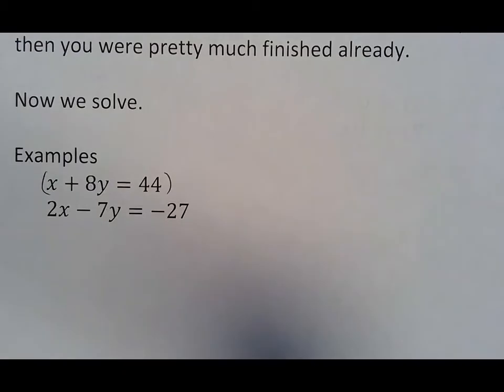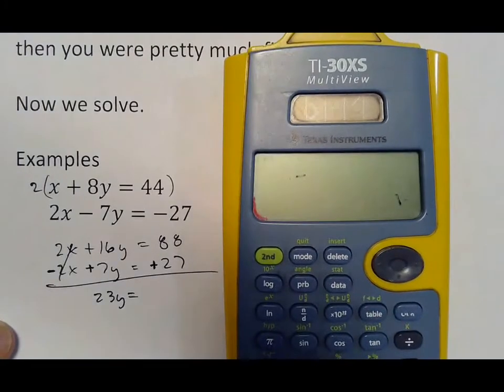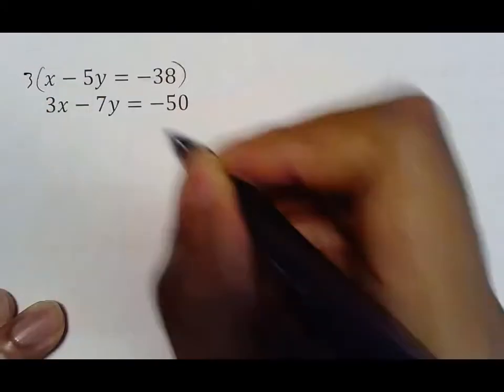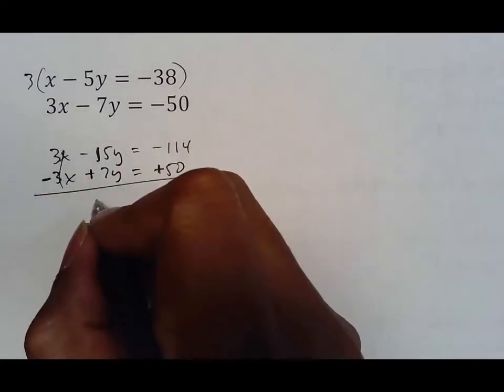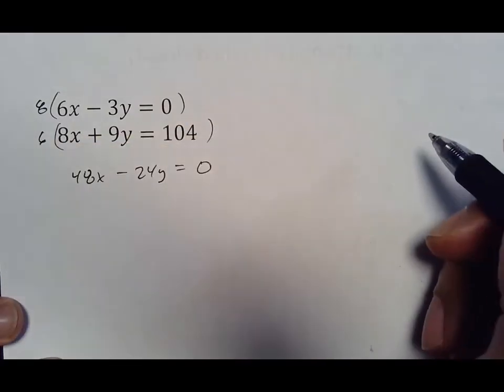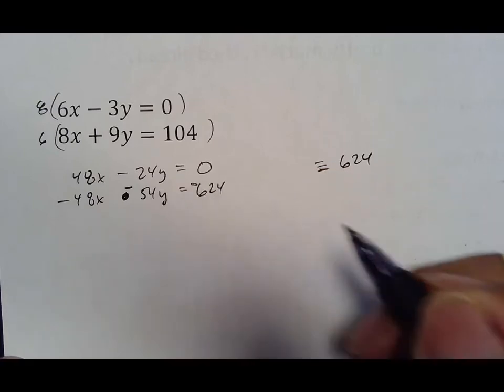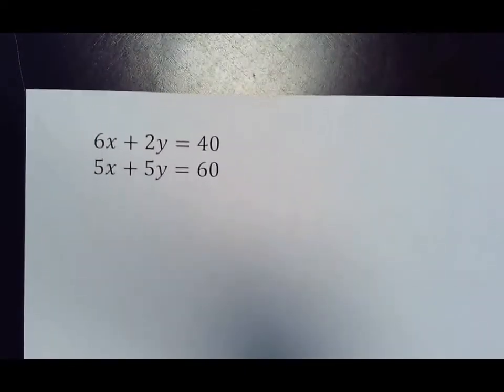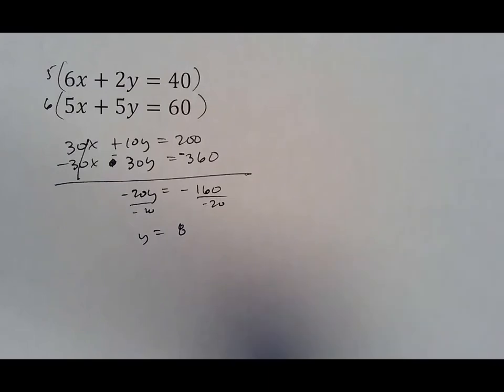135 Ch 6.3C